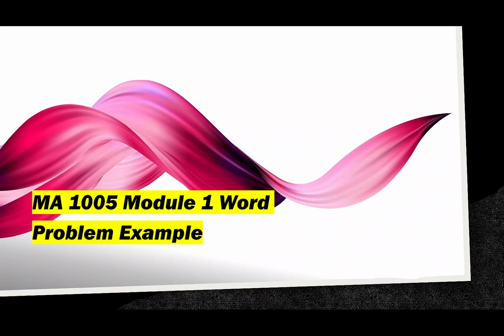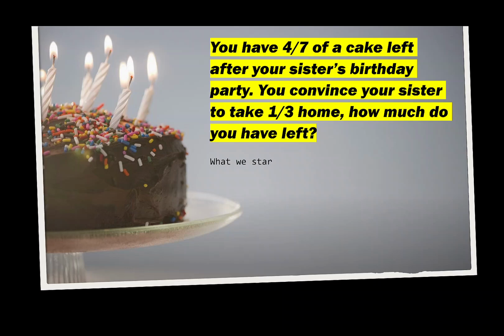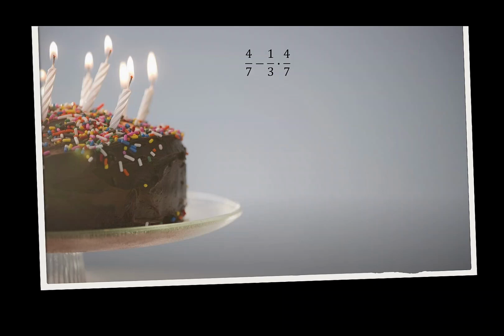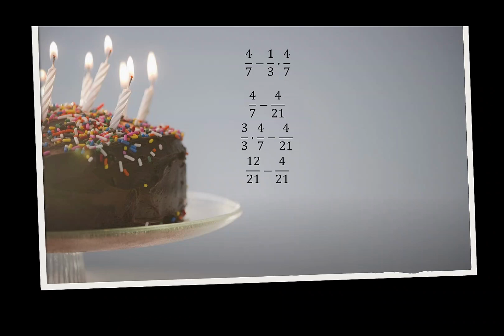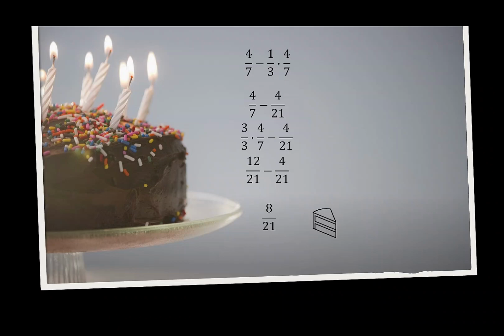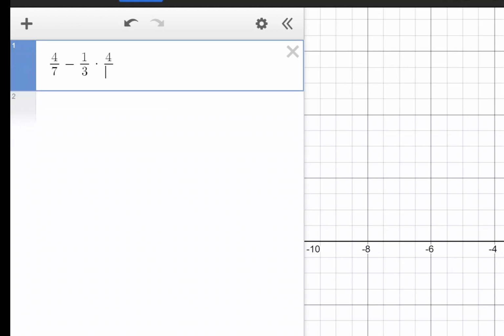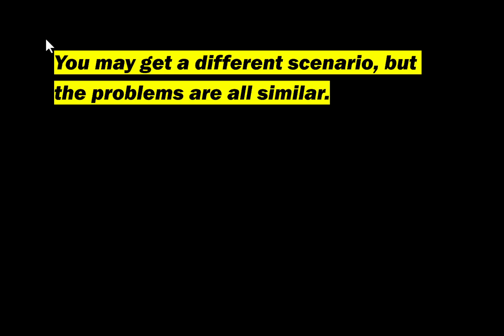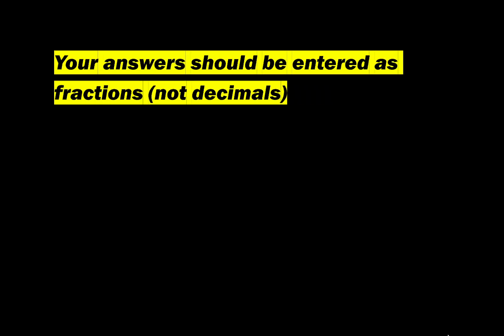Module 1 MA 1005 Word Problem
This video goes over the most missed type of problem in the module 1 homework. Remember that you can redo the problem if you get it wrong. Be patient with yourself, math is learned from repetition. I included steps in Desmos for those who prefer using a calculator. You can access Desmos using this link